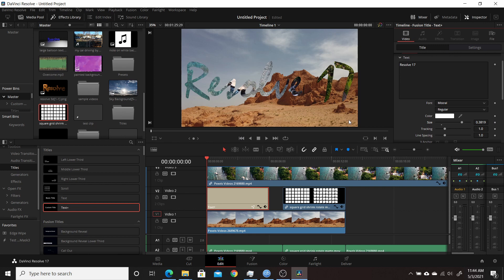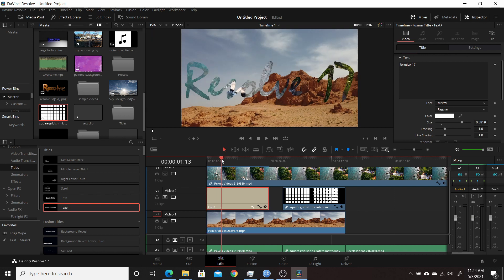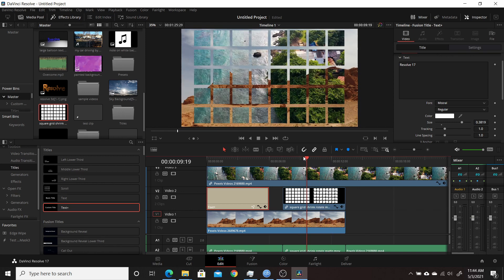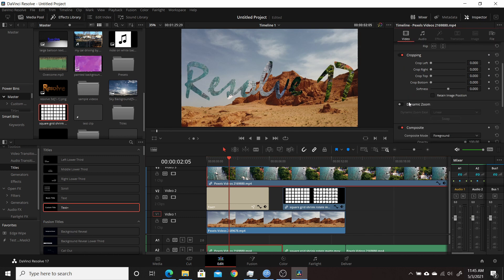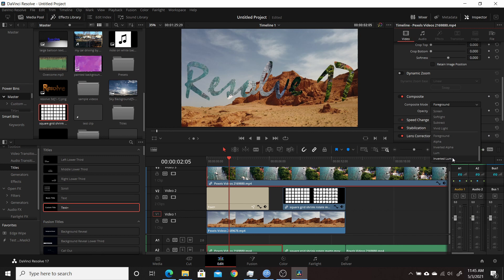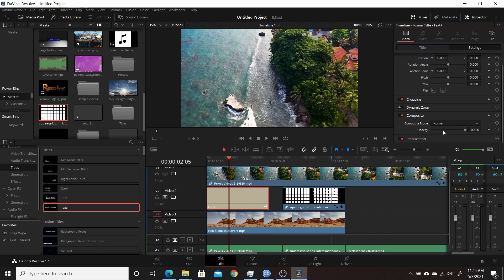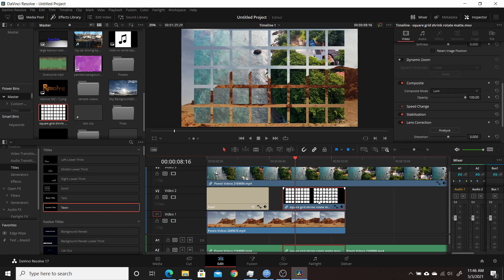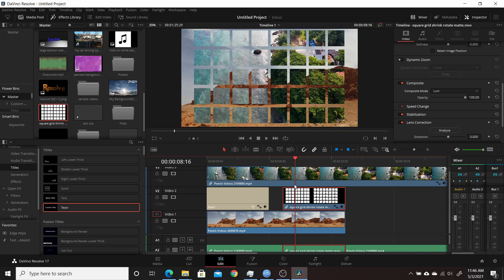Resolve 17 | Track Matte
Blackmagic Design added a new feature in Resolve 17 that not to many people have talked about, Track Mattes. In this video I show how you can add a track matte in the edit page for masking.